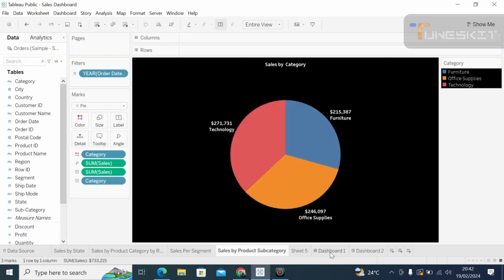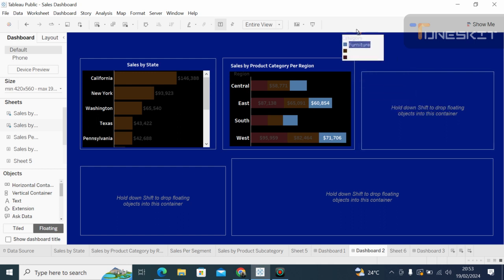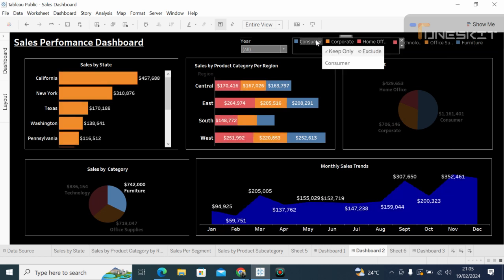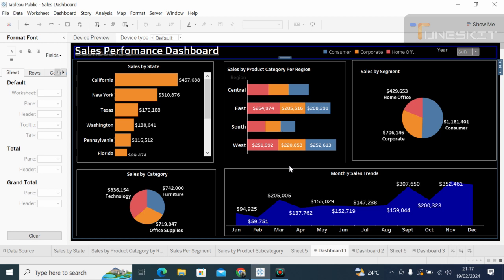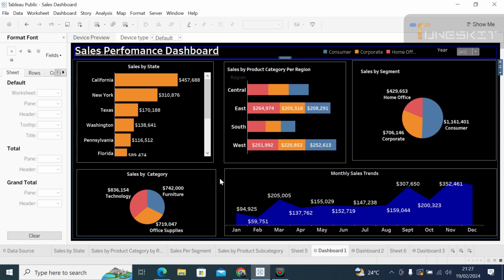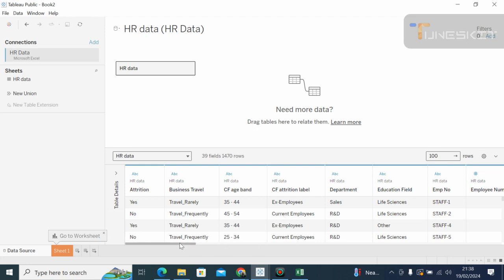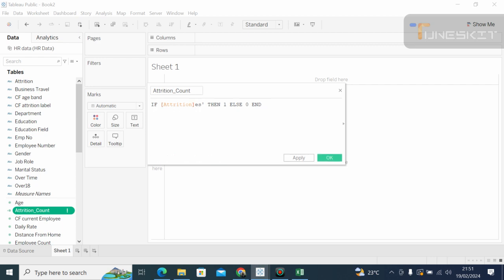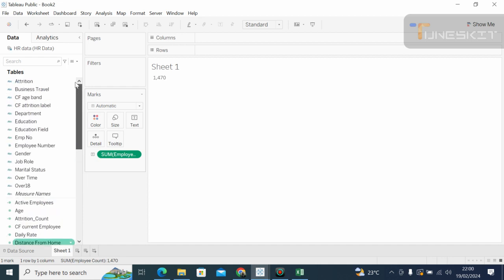Tableau Dashboard Continued